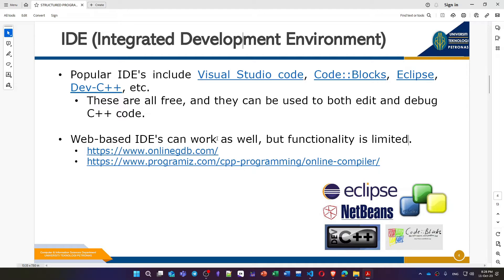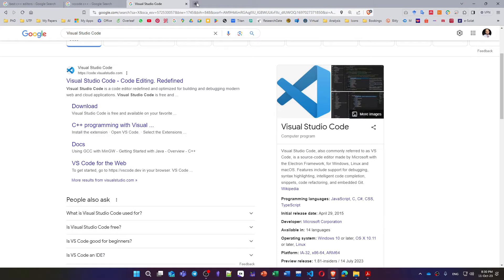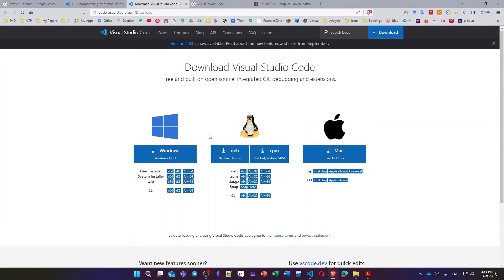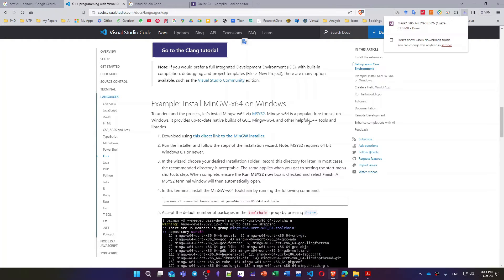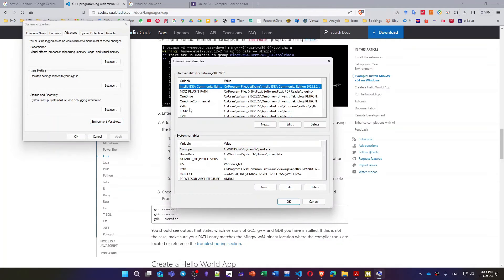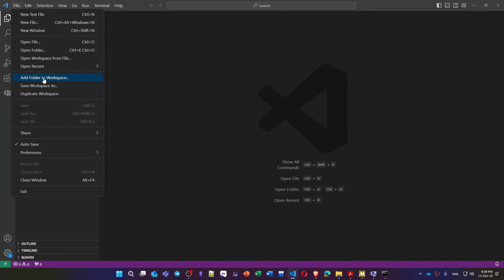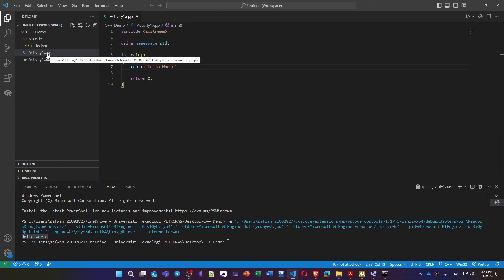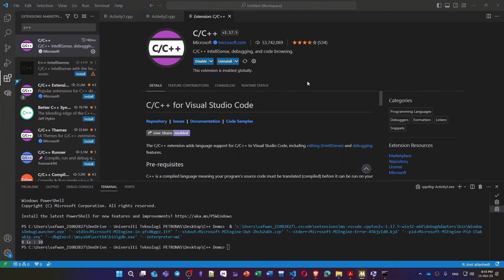How to Install and Run C/C++ in Visual Studio Code | Step-by-Step Guide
Step-by-Step Guide for:
* The basics of setting up a C/C++ development environment in VS Code.
* How to install and configure essential extensions.
* How to install and configure a C/C++ compiler.
* Writing and running your C/C++ code seamlessly within the VS Code interface.

Drop your questions and feedback in the comments section below!

👉 Messenger | راسلنا على الفيسبوك
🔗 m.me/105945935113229